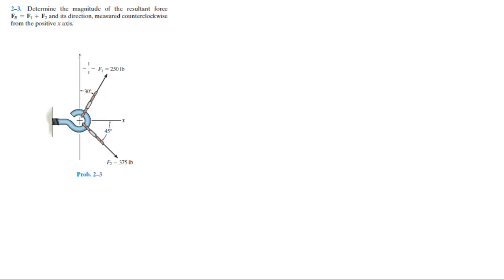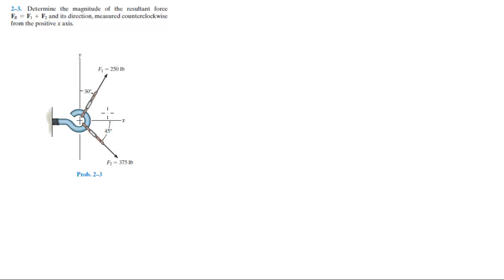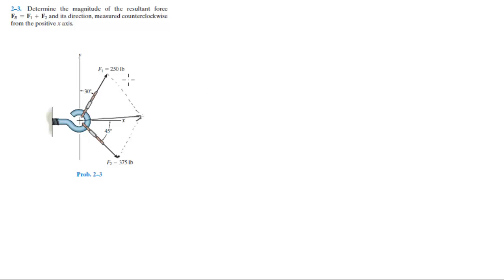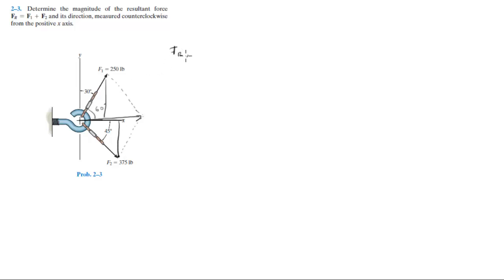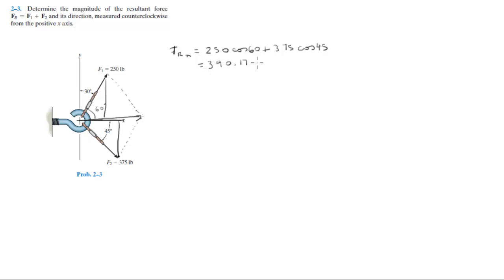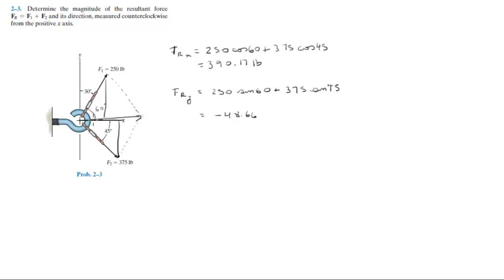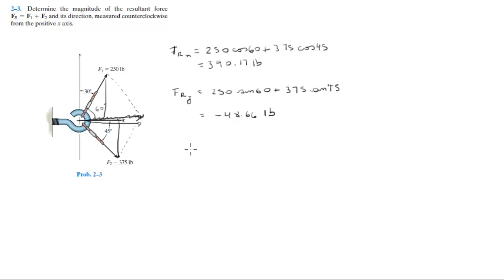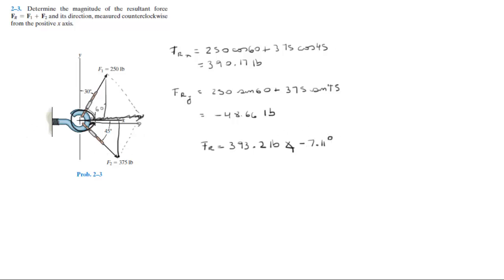Find the resultant force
FR = F1 + F2 and its direction, measured counterclockwise
from the positive x axis.